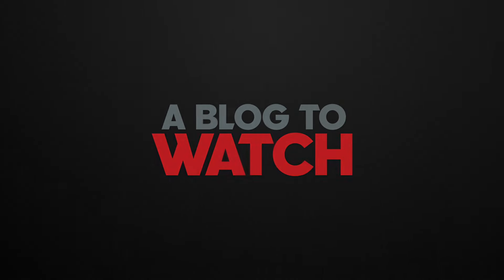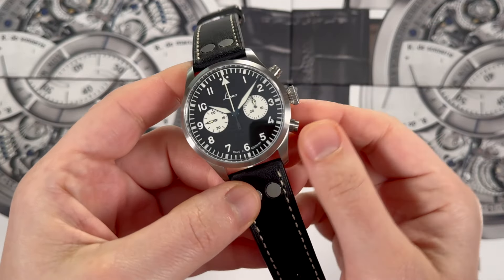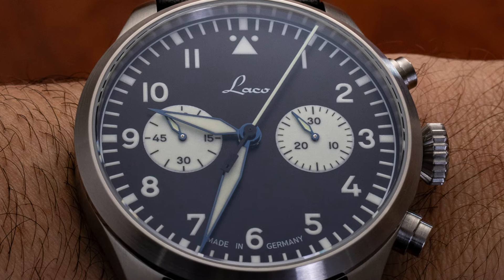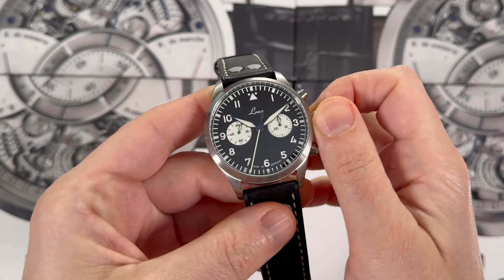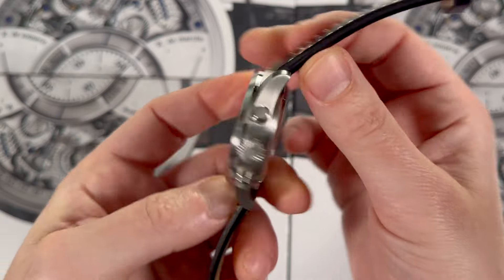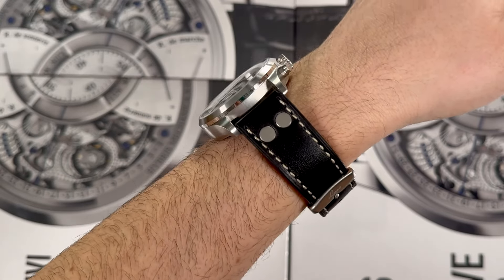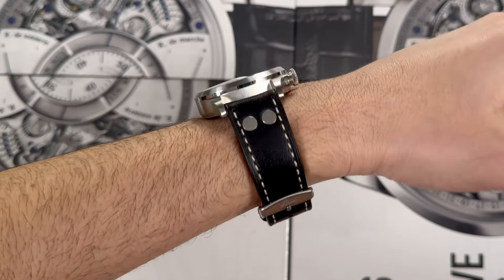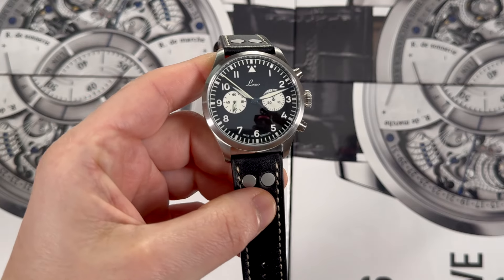Laco Bicompax Chronograph Edition 98 Classic-Style Pilot's Watch Review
Ariel Adams of aBlogtoWatch reviews the limited edition (of 98 pieces) Laco Bicompax Chronograph Edition 98. This is a higher-end specialty pilot-style watch from the German pilot/aviation watch company Laco. It is meant to help celebrate the run-up to their 100th anniversary. The watch has a specially lumed face offering excellent darkness visibility. The 43mm wide steel case includes an automatic chronograph movement. Price is $3,570 USD and we invite you to see the full written review on the aBlogtoWatch.com website here:

This video review was shot on an Apple iPhone 15.